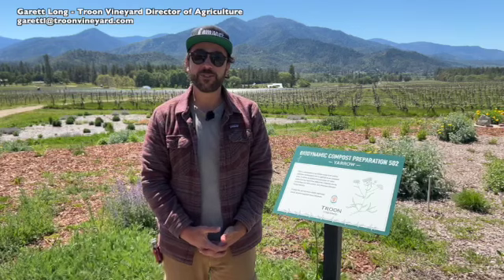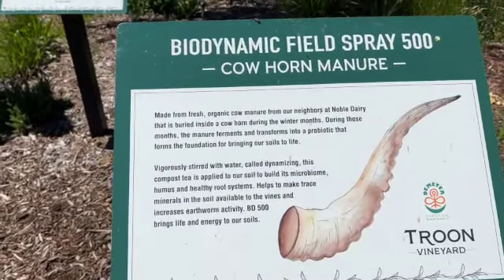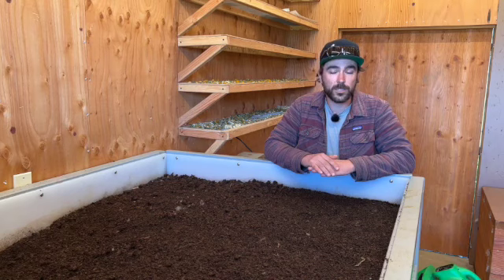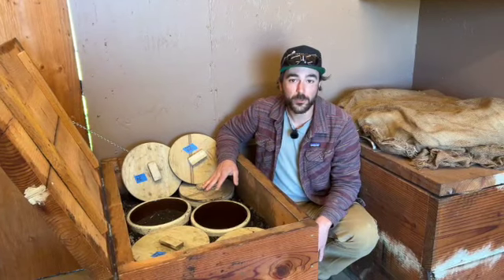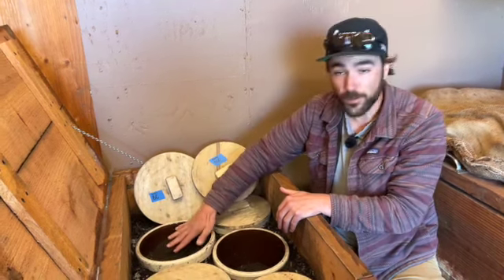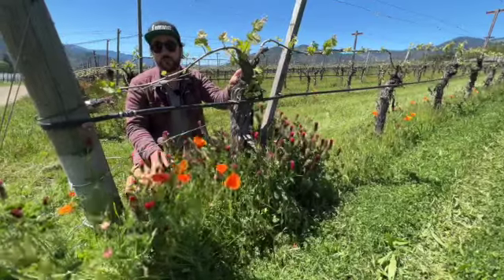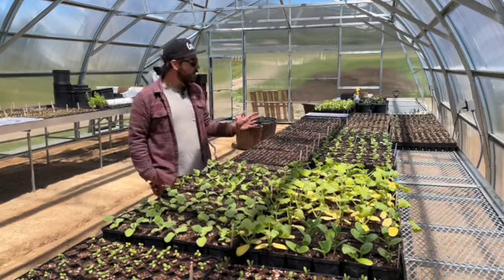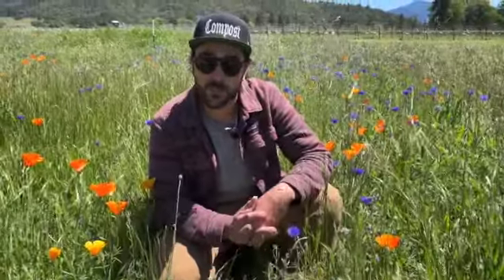Troon Vineyard Farm Tour May 2022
Director of Agriculture Garett Long takes you on a tour of our biodynamic farm in spring.